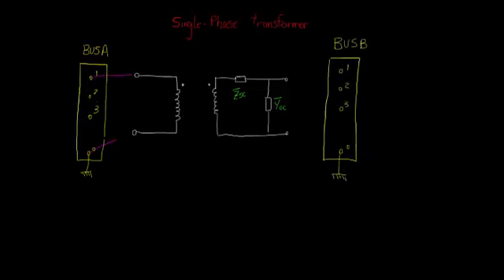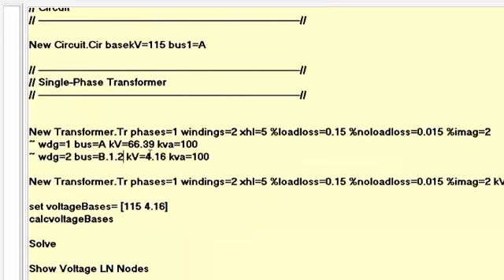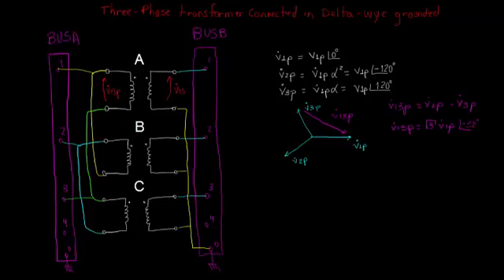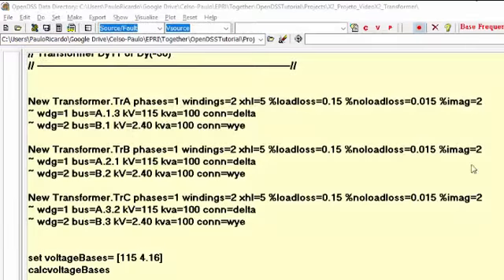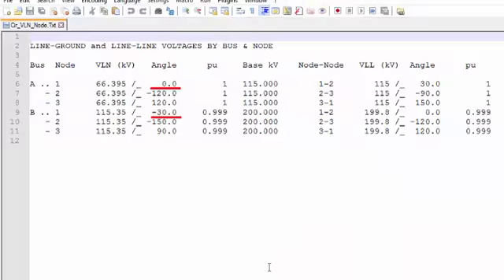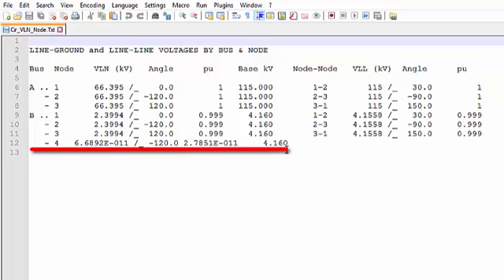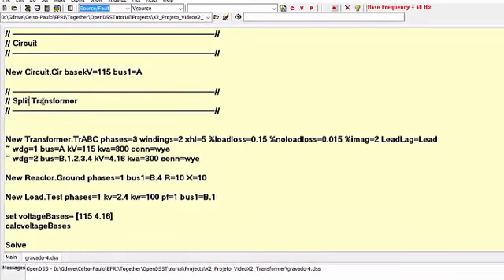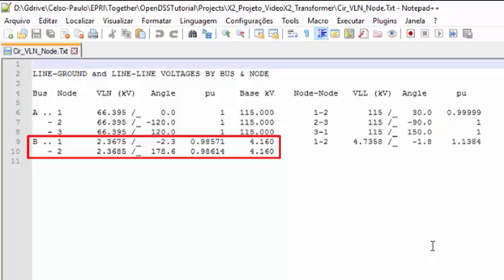12.2- Transformer Element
In this second tutorial video about the Transformer Element we focus on how to define this element in different connections in OpenDSS scripting language.

If you have any questions regarding the content of this video, feel free to post it either on the comments or on the official Forum.